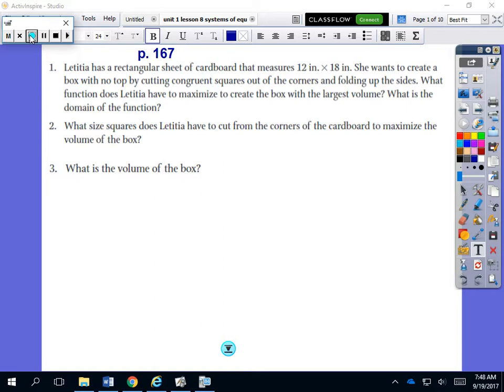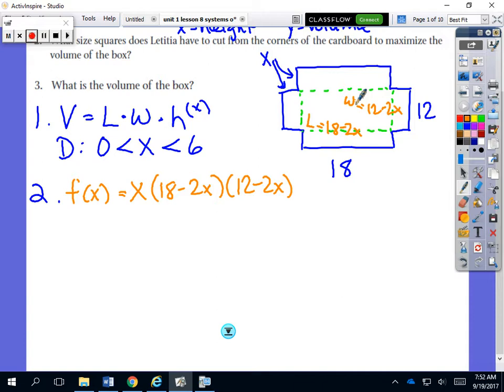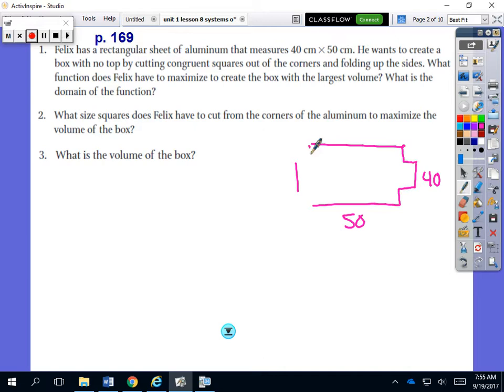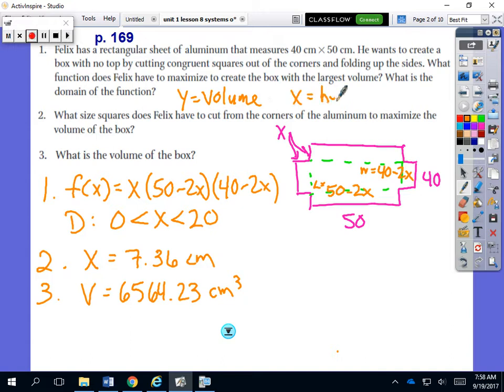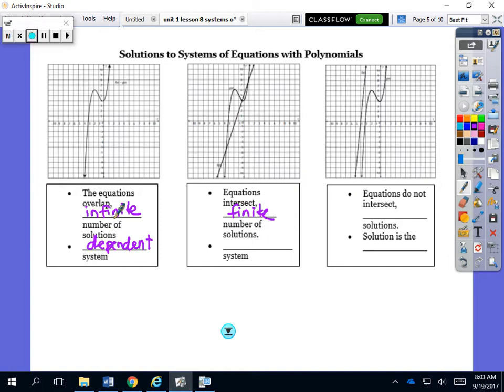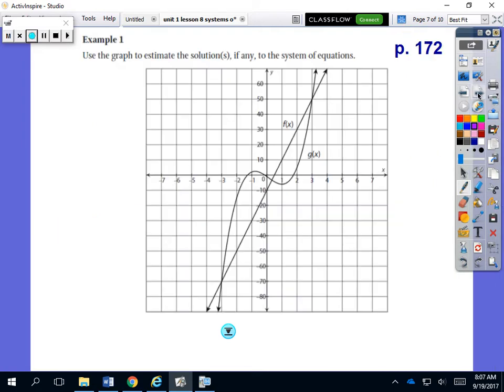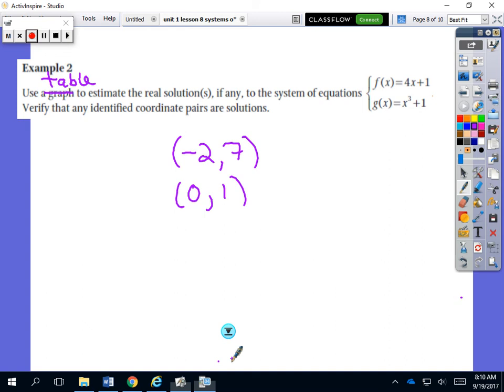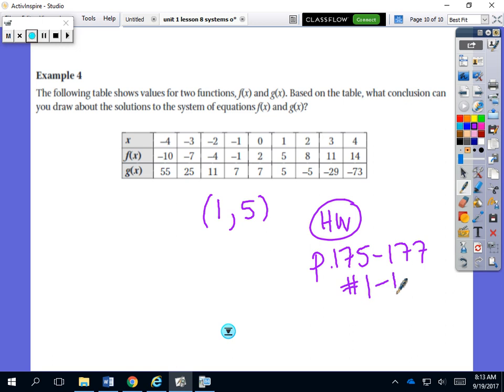systems of equations